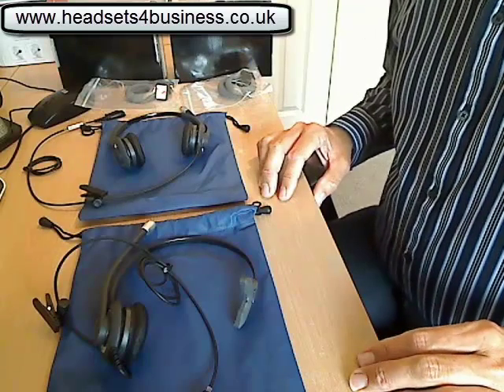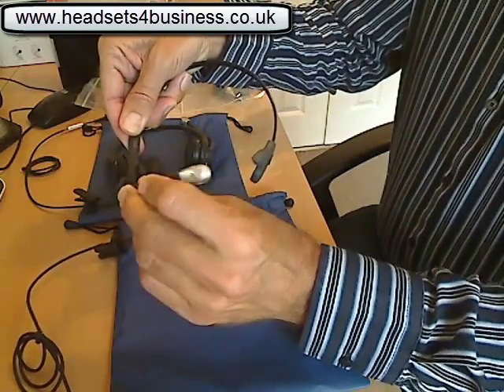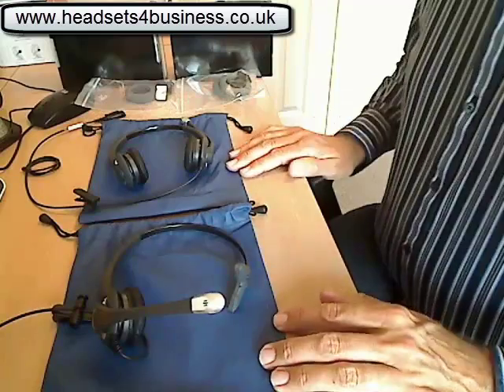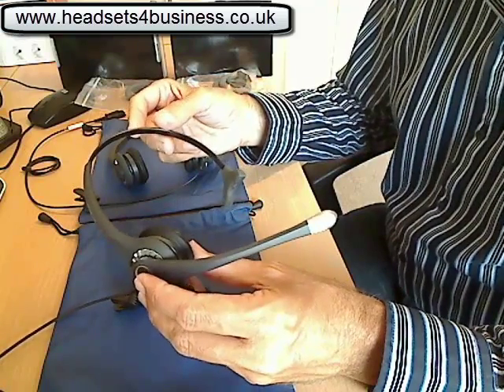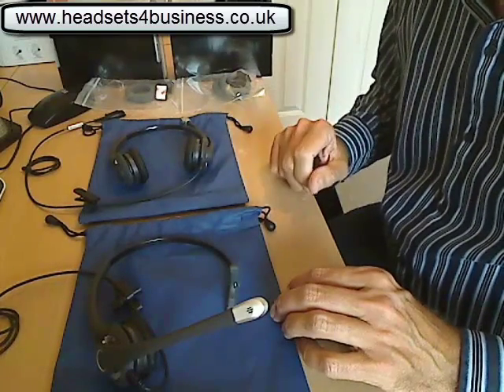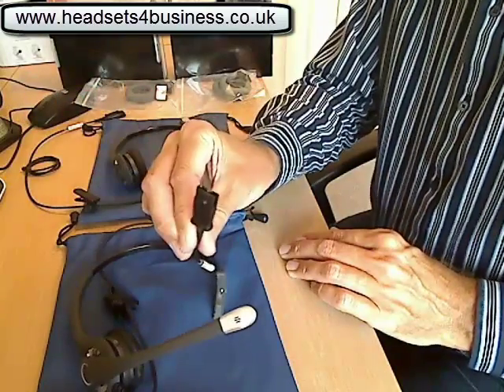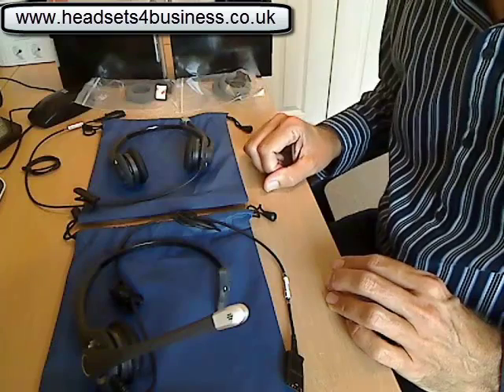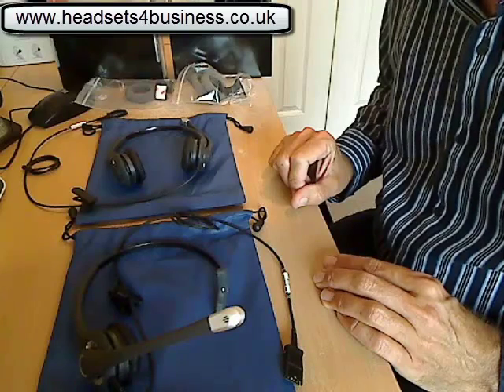Streamline ProVX-M ProvX-B headset review.mp4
Headset review of Streamline Pro Series ProVX-M and ProVX-B high transmission headset from Headsets4business. To purchase this headset click on this